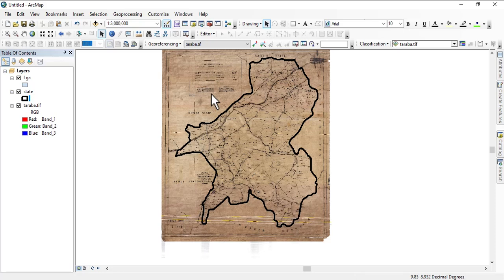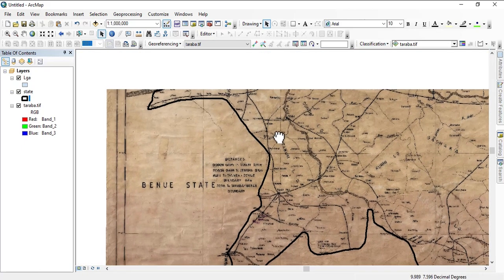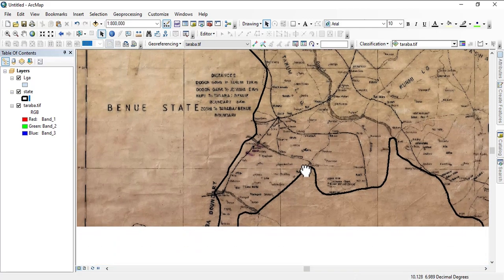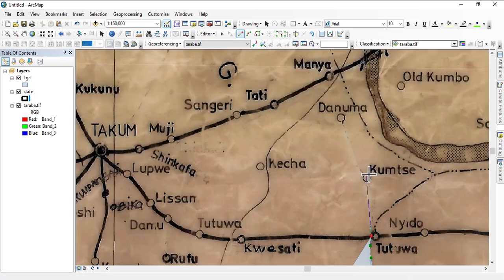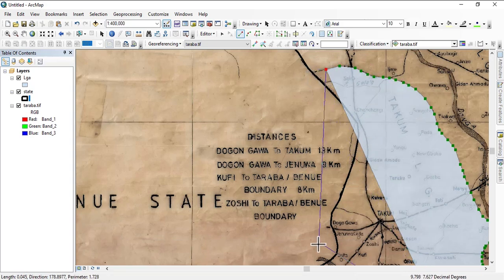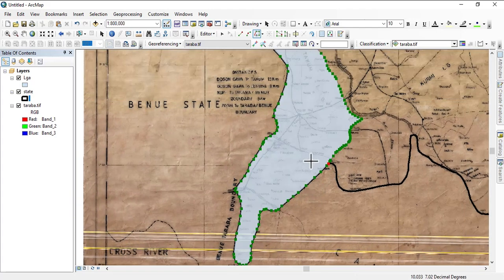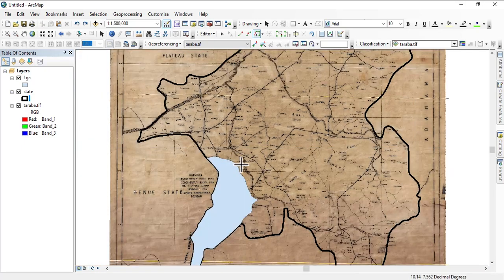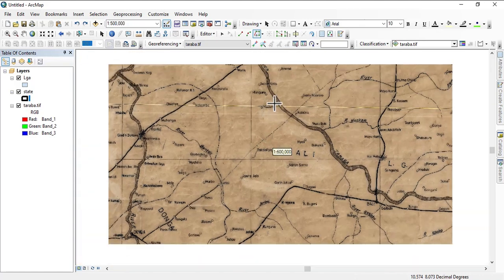ArcGIS Desktop I beginner to pro I Digitizing I No. 7 I adminstrative part 2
rcGIS Desktop I beginner to pro I Digitizing I No. 7 I adminstrative part 2